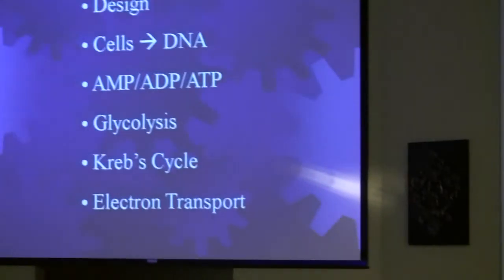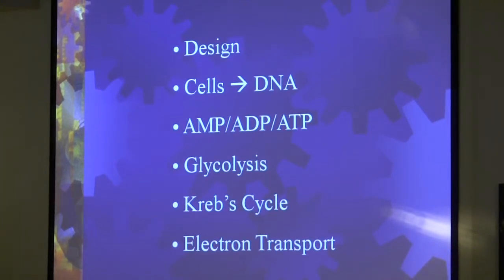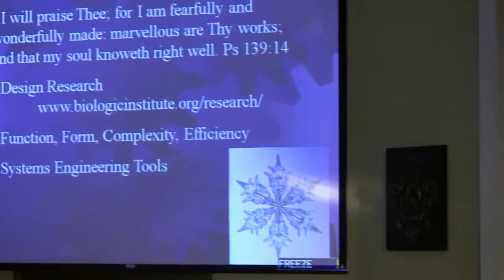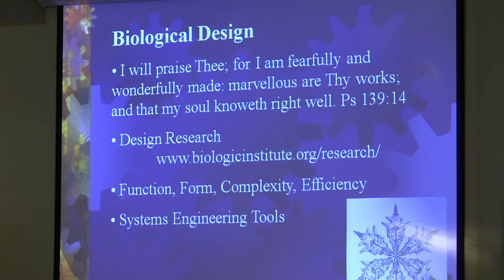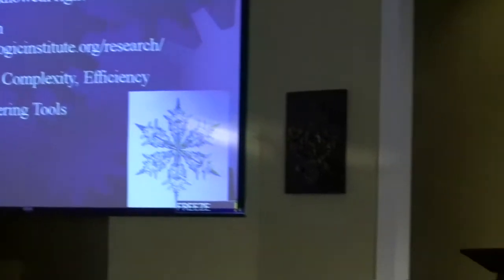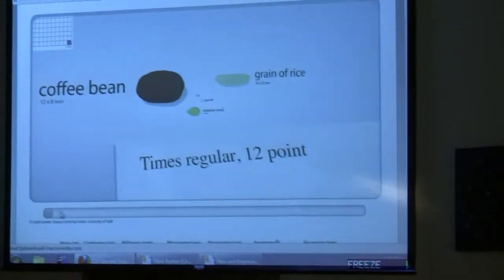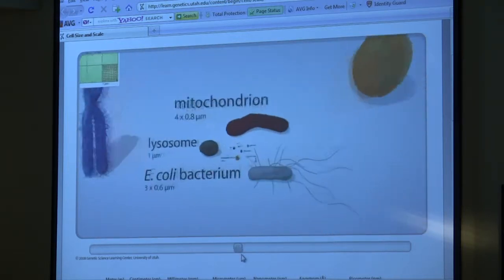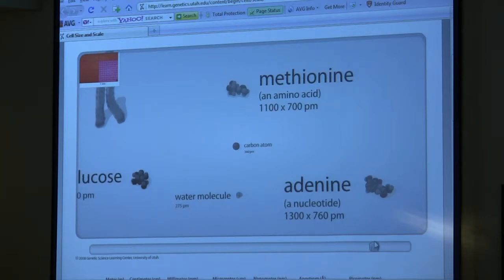Information Theory - Part 1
Dr. Mark Burton presents the implications of information theory as it applies to the origin of life. Presented at the creation seminar hosted by Noah Webster College in May of 2010 that featured Mike Oard, well known creation researcher and speaker.

You can learn more about Noah Webster College and you can watch the remaining videos from the seminar as well as other creation science videos